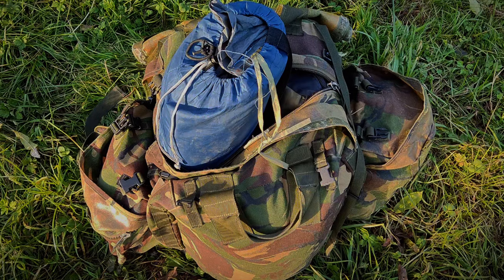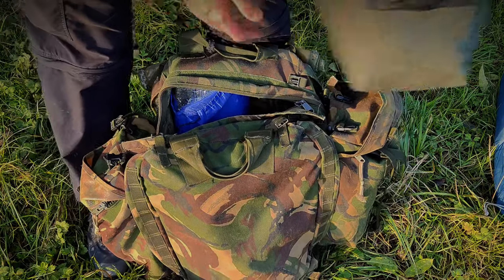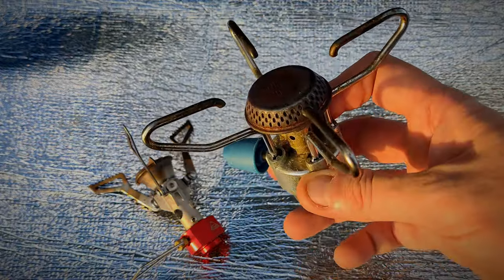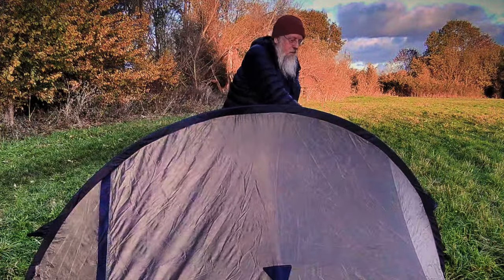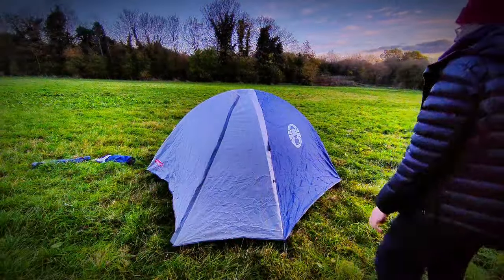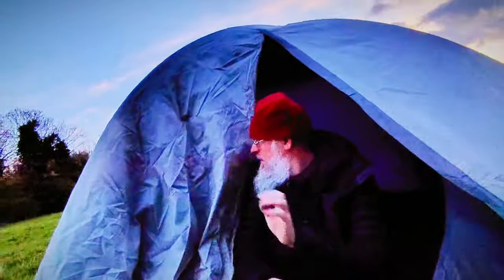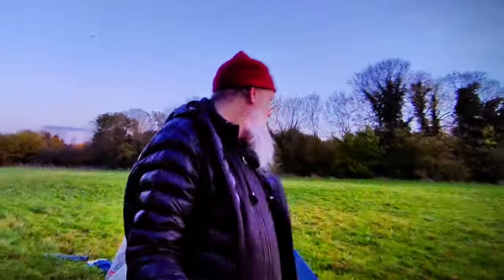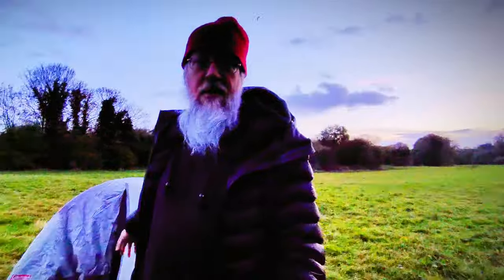Evolution of My Gear or How Not To Put Up A Tent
All these videos about new camping and hiking gear, as I'm selling a lot of my old gear secondhand on eBay (spammy I thought I'd travel back in time and show where I started with my hiking, camping and the gear I used.

If you like my videos, or find any of the information in them useful, please consider bidding or donating - the channel is 100% independent and not funded by anyone. At all!

I tried to put up tents I've not touched in 5-10 years with 'hilarious'? consequences...well it proves one thing - you should always read the instructions!

Shot on Ham Lands with so many barking dogs, it's not true. This one went wrong a LOT - from forgetting the mic to not using the tripod always to the random motorbikes to losing the light. Yes it would be nice to have one of those DJI stabilised thingummies, or indeed a stabilised phone gimbal full stop, but I use what I can afford...which is not much!

Gear featured in this video:

Other Arms Army Pack, 100L - from any local military gear establishment or places like - side pouches are ALWAYS extra and you might have fun finding the straps! Not selling mine atm cos it needs properly repairing.

Campingaz Bleuet Stove or any establishment really like

MSR Pocket Rocket

Highlander Jura II tent

Enamel plate/bowl

Plastic plate/bowl/cup

Karrimor Hibernate 3 sleeping bag